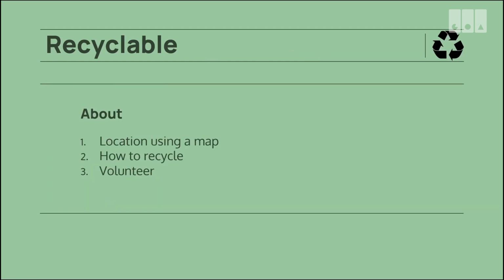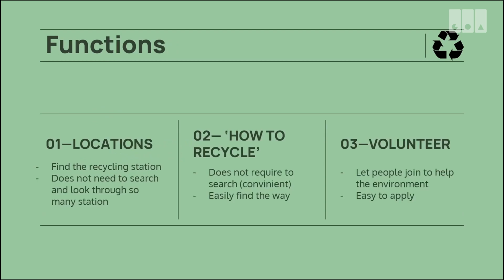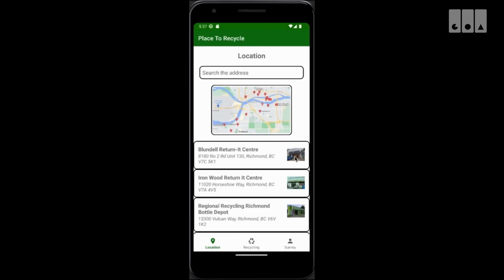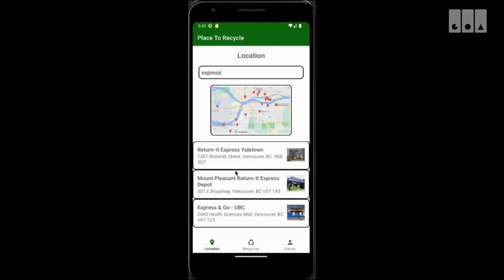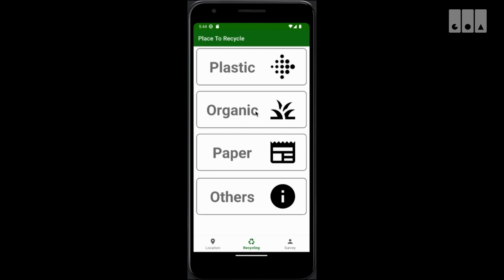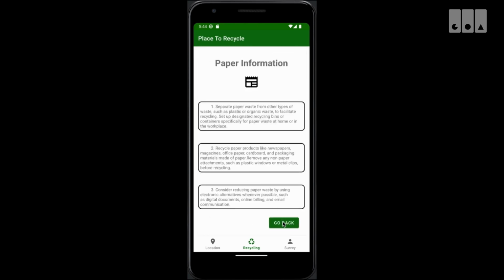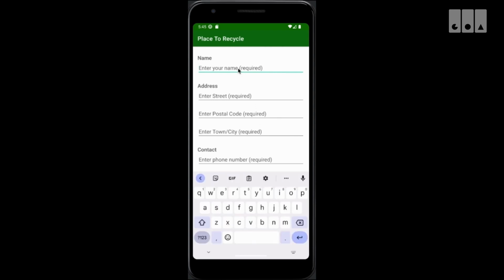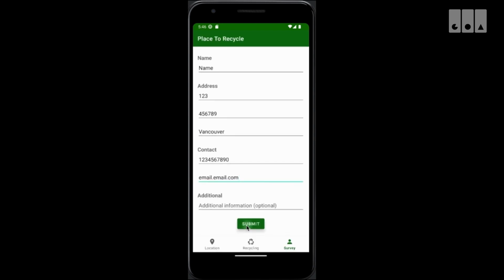The Greenest--Season 06 Final Team Presentation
The final team presentation from The Greenest in the GoA season 6 championships!

Team members: Dana, Seoyoung, Alvin, Rui, Cheng
App name: Recyclable
App description: Inform people about better recycling

From the team:
"We first thought of the environment when we heard "making a change" since forests, oceans, and the atmosphere are slowly dying due to our actions such as littering, using fossil fuels, and mistreating the wildlife. One thing brought up during the conversation was a machine where plastic bottles can be put in and then give you a couple cents as a reward. It then prompted one of the members about the juice boxes / soda cans that can be traded for a couple cents at the Richmond Recycling Depot. We then decided that recycling would be the topic of the app. We planned that a locator for a recycling depot using a map would be one of the screens, another for individual recycling with categories on how to recycle certain materials, and a final one where you can volunteer at locations to help. By having education be an important first step to start making a difference, it fits the theme "Making A Change". Making this knowledge more available can make people lessen the effects of ruining the forest and city.

For the team, we had a bit of difficulty with attendance so some of the time we couldn't all work together on the Zoom meetings. But still, we got to talk through Slack to get and share what we've discussed and made progress on. The designers had the easiest job of just creating the sketch, choosing the colour palette, and creating the Figma. So, they had to do some research as well to contribute more. Those included the recycling stations and what they took in, the types of plastics and how to recycle it, and finding a place to volunteer for helping with recycling. All of these components were adding to the main three pages. Meanwhile for the developers, it was fairly tough to finish all the work of the Java files and XML design part. By having to wait and receive the other person's work or working at the same time, it took very long to try to create something. But in the end after doing their best, they worked hard in finishing the project."

COMMUNITY PRIORITIES

GoA MISSION